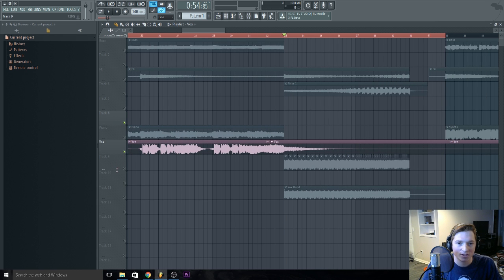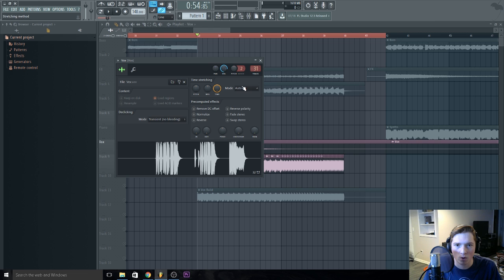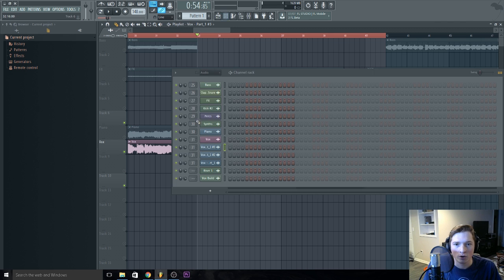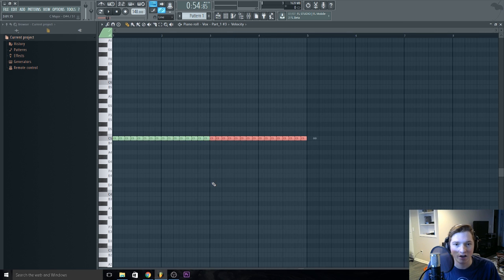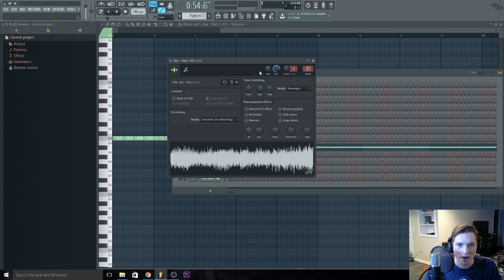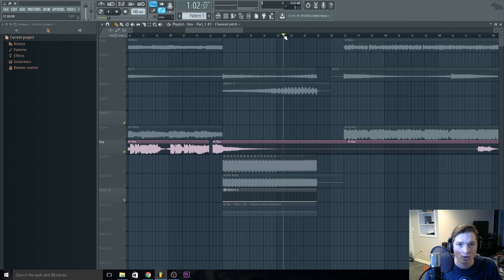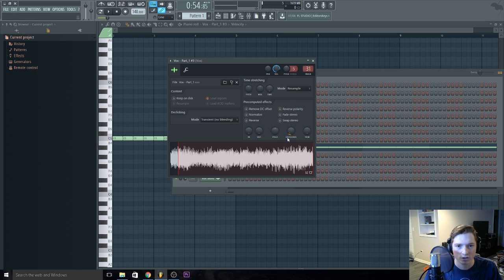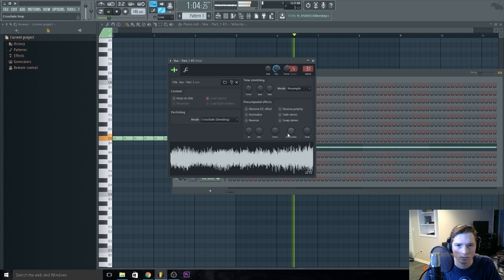How to make a Vocal Buildup/Riser in FL Studio